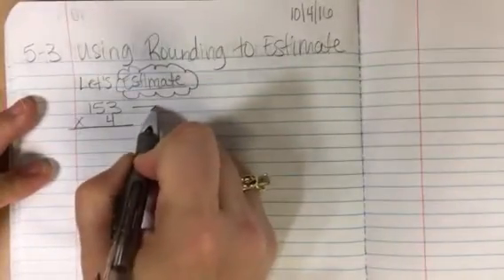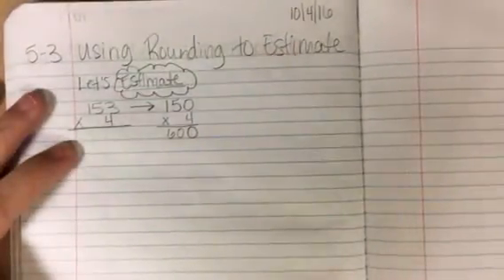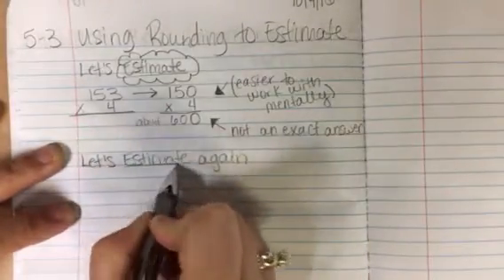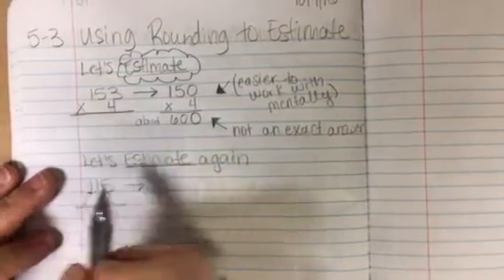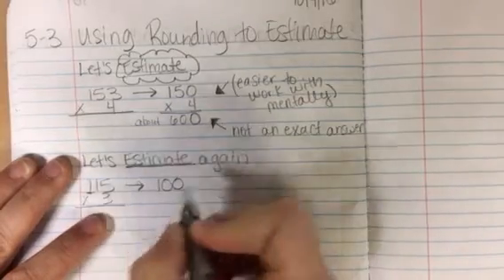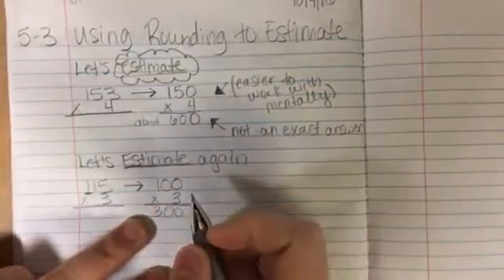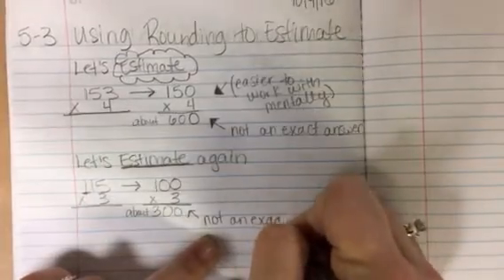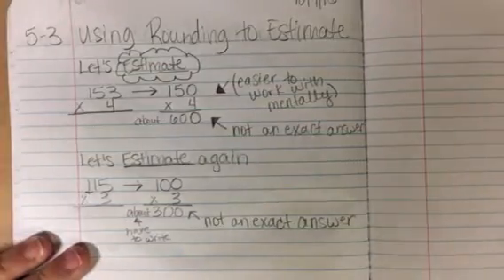Lesson 5-3 Rounding Estimate 3 digit by 2 digit multiplication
For use in Mrs. Trimpey's math class for their math notebook!